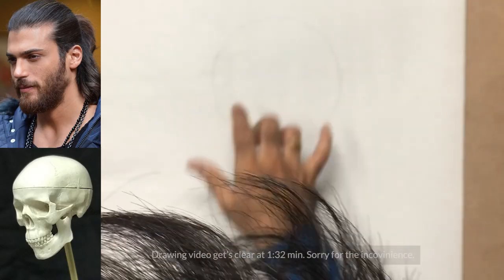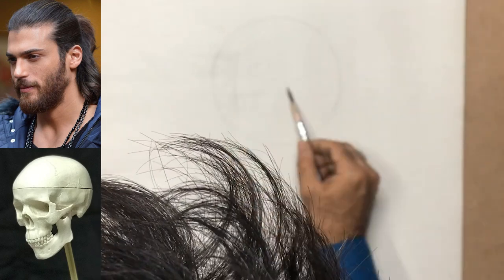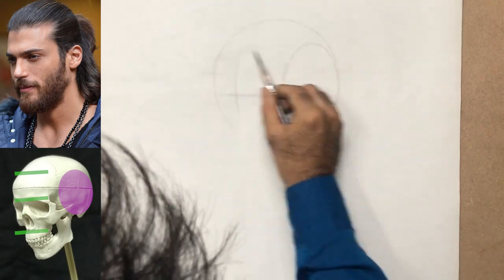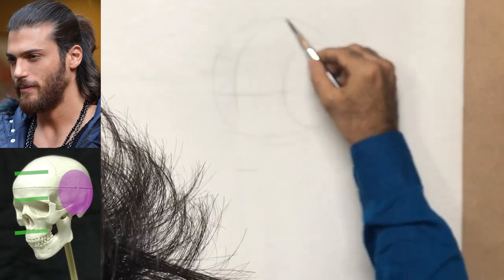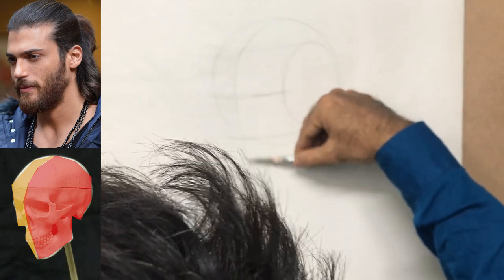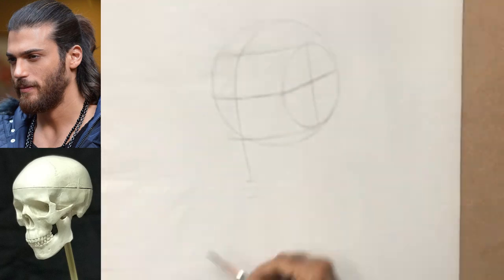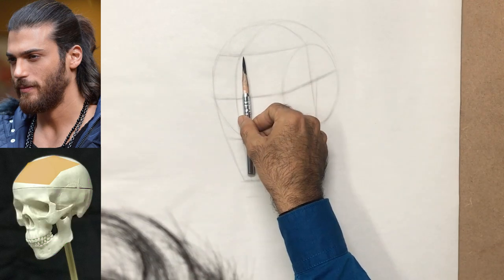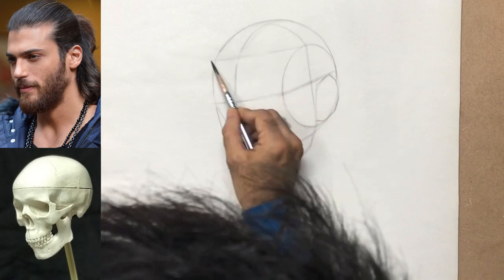How to Draw Head using Loomis method - Turkish actor Can Yaman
Hello Friends,

In today's tutorial, I will show you how to draw using loomis method . For this exercise, I am drawing 3/4view of famous Turkish actor Can Yaman
I shall be completing this drawing in 3 stages as mentioned below.
1. Big shapes and planes which is the base or core foundation for establishing the base
2. Inner planes and shapes for the 3 dimensional look and Outlining - Drawing the outer shape, placement of features & shadow shapes
3. Characterisation - seeing the picture as whole and giving depth by adding contouring lines.

Materials used -
Smooth newsprint paper
Wolff's carbon pencil
Faber castell kneaded eraser
Apsara non dust eraser